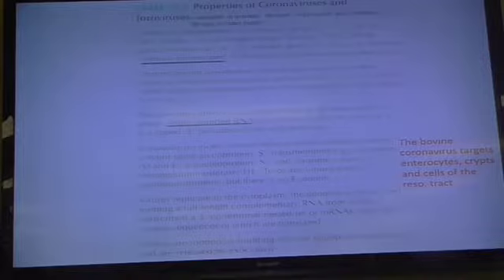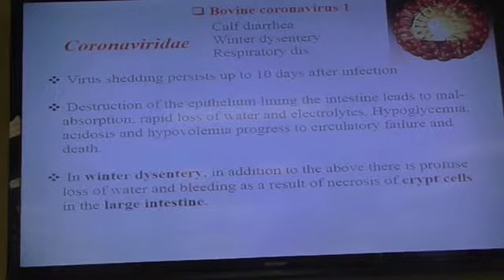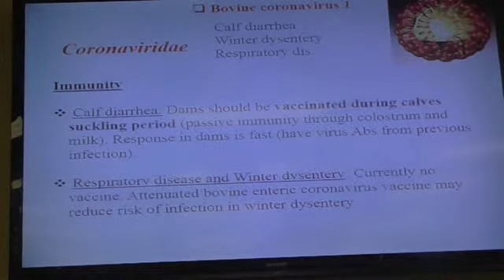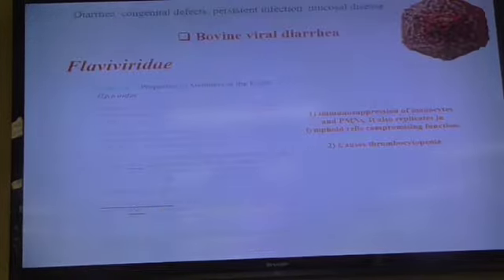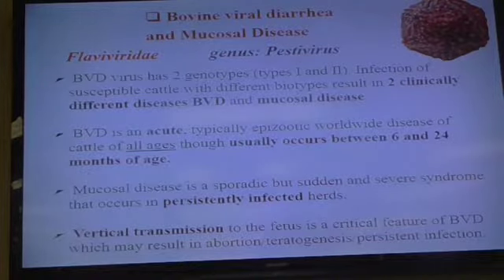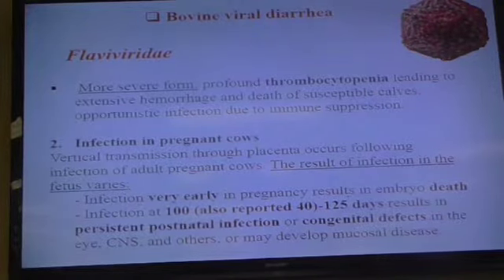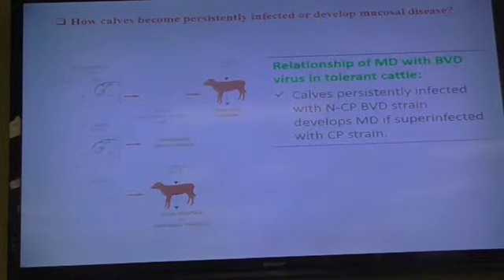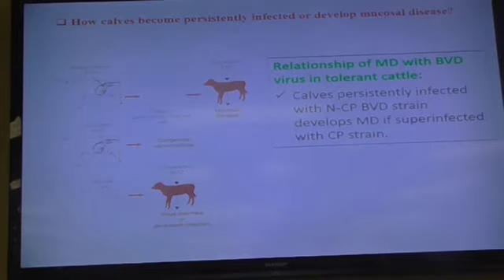Virology Bovine Viral Diseases 1